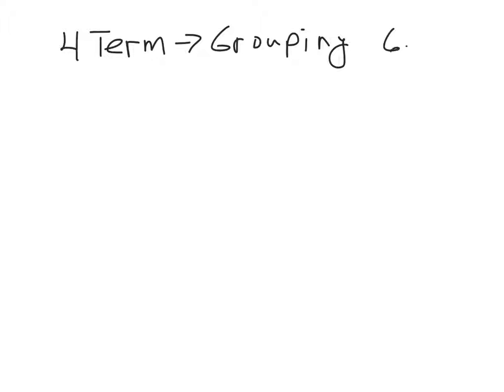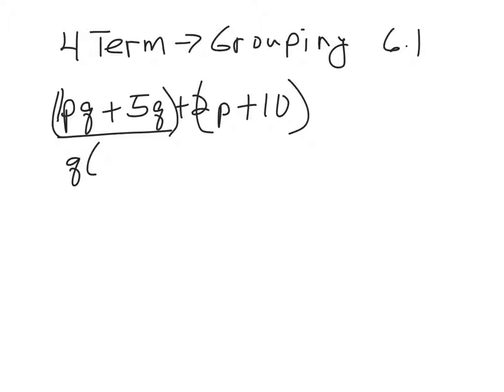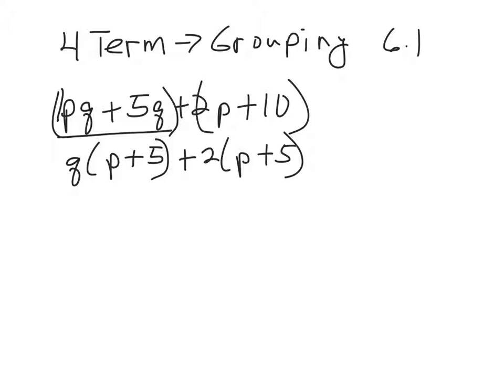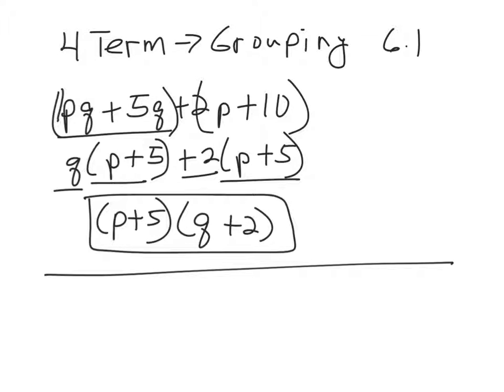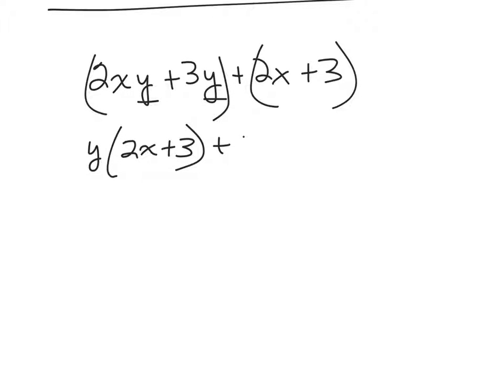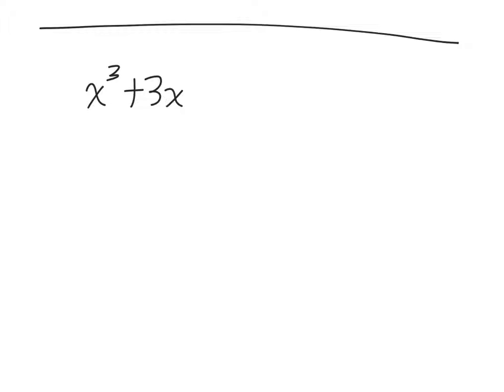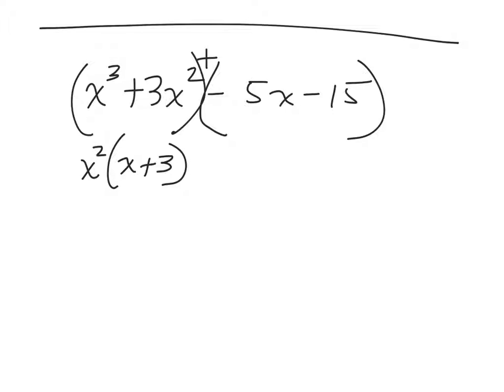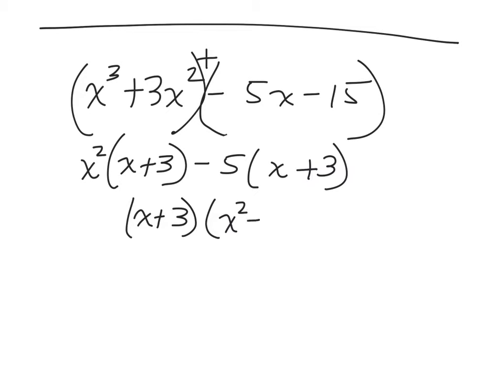review of grouping. mat 041